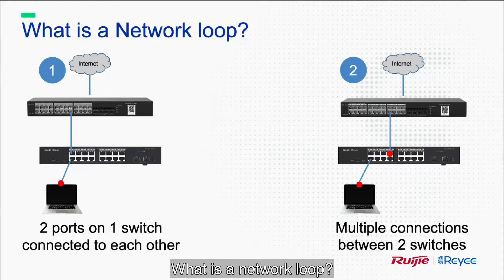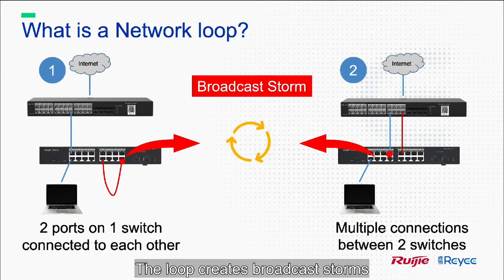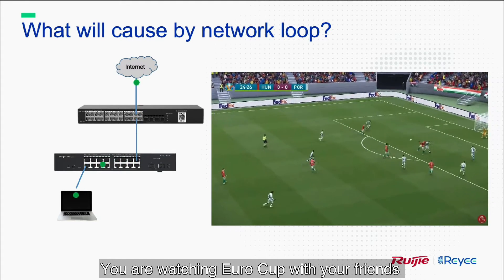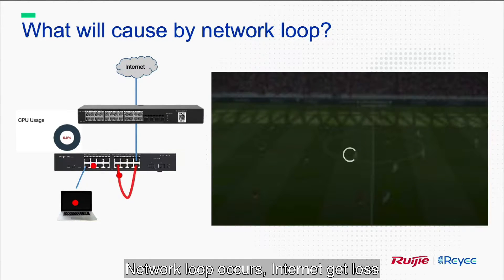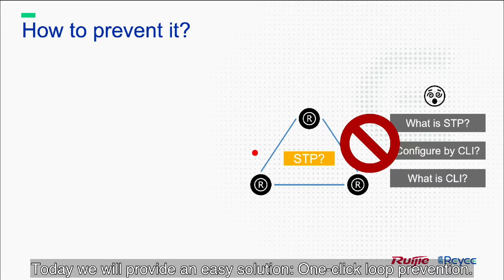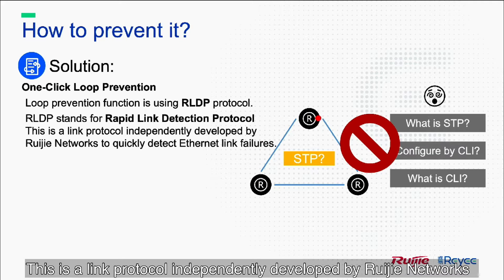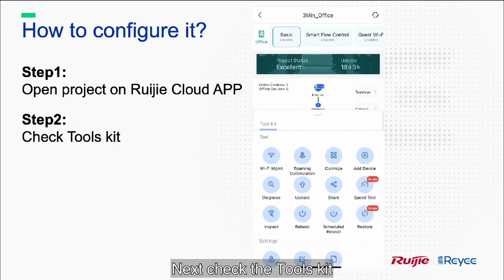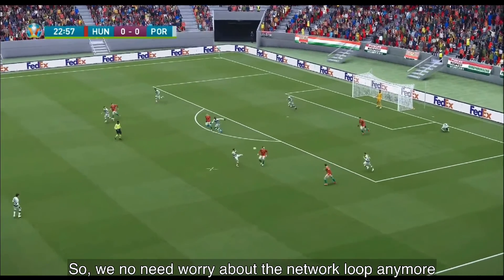Reyee - How to configure loop prevention in your network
The video showing you how to configure loop prevention in your network